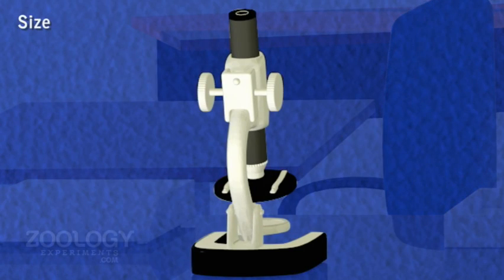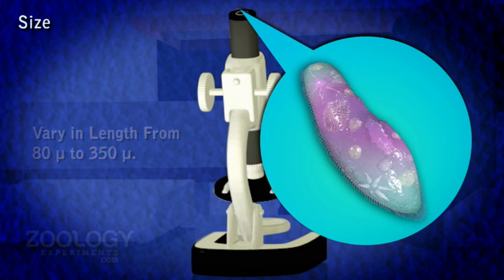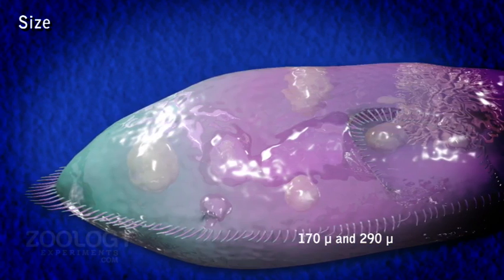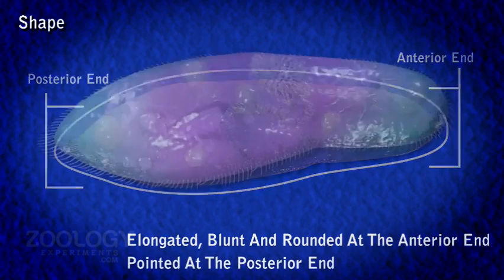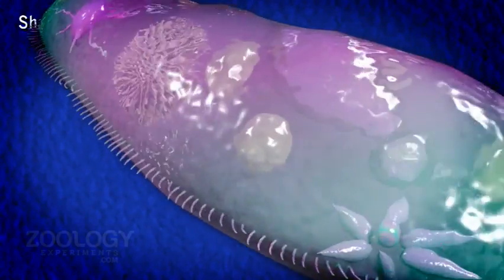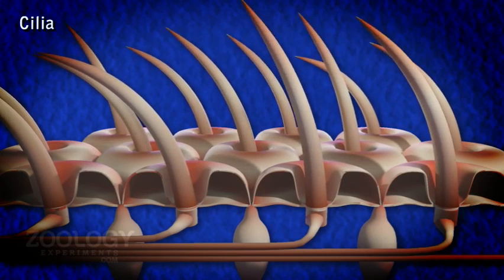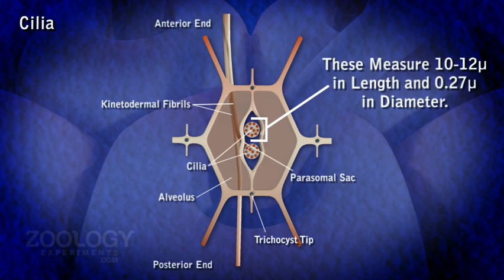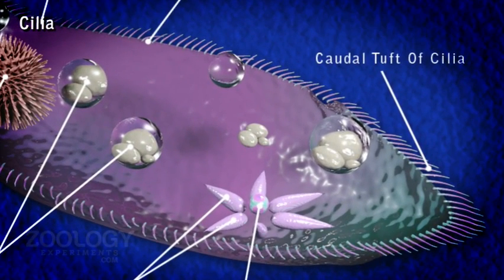Paramecium: structure - external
Module Name: Paramecium: structure - external